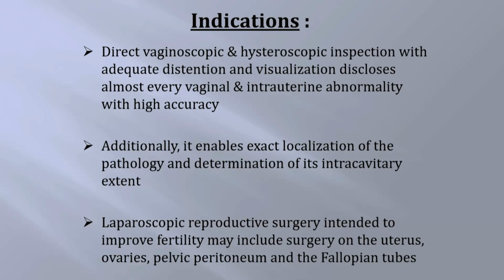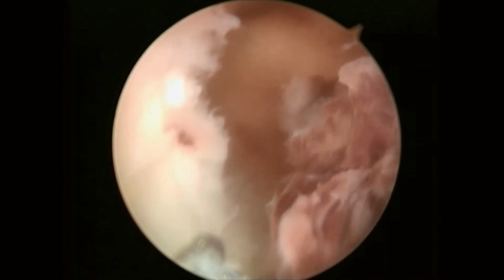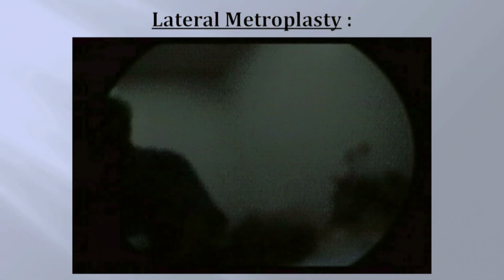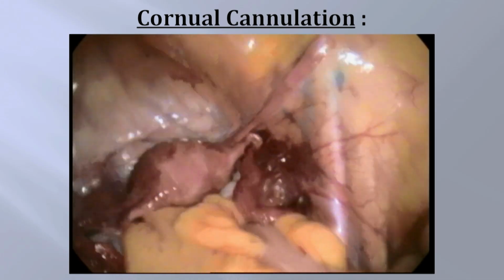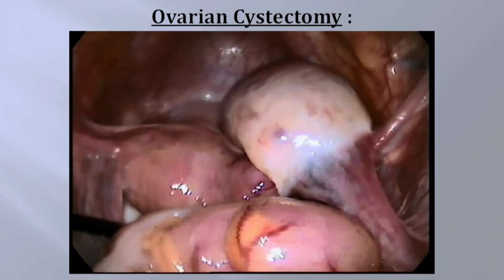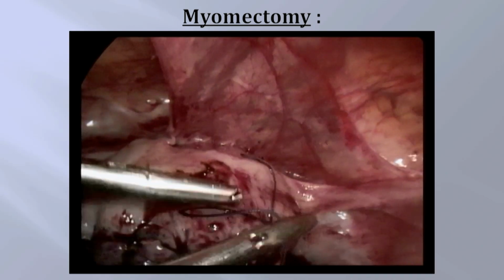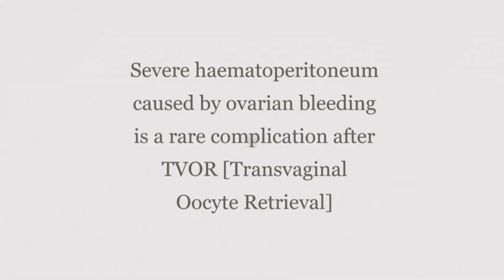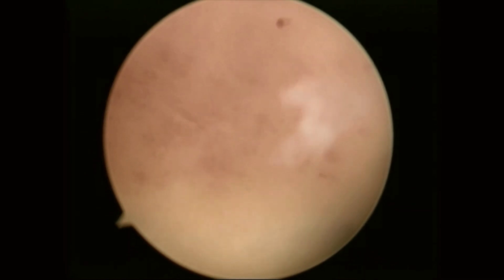Fertility Enhancing Hystero Laparoscopic Surgeries